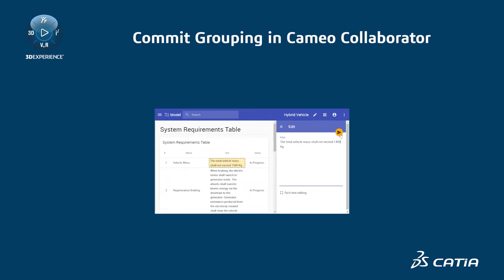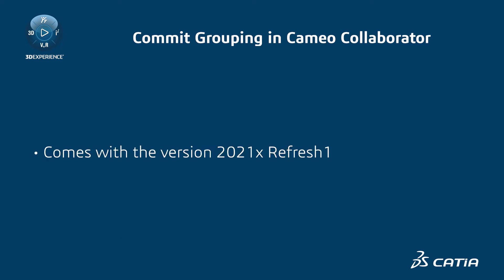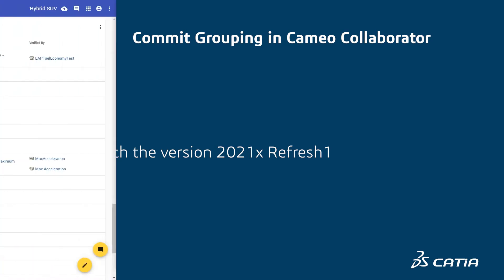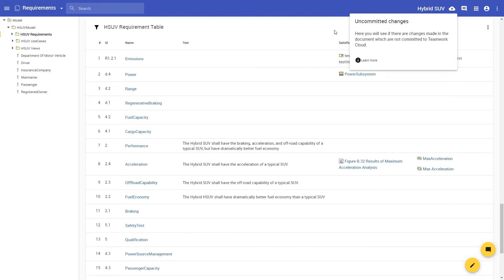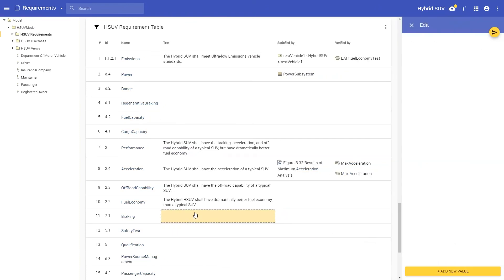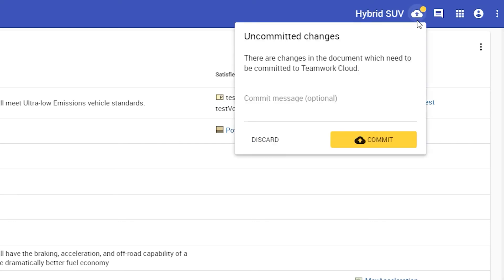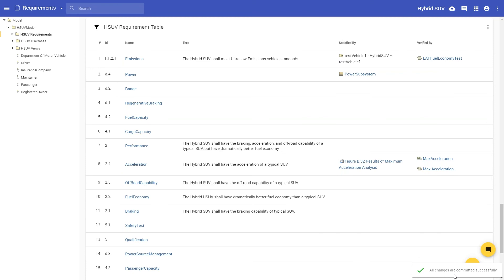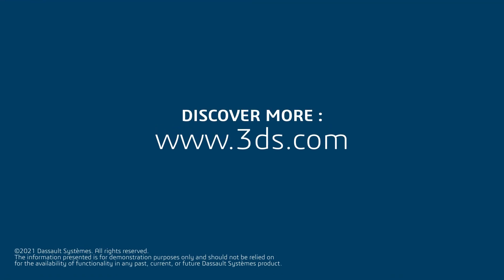Commit grouping in Cameo Collaborator | Available from 2021x Refresh1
Commit grouping in Cameo Collaborator